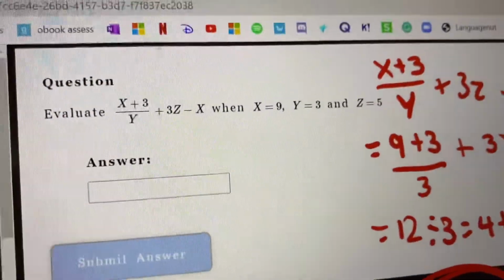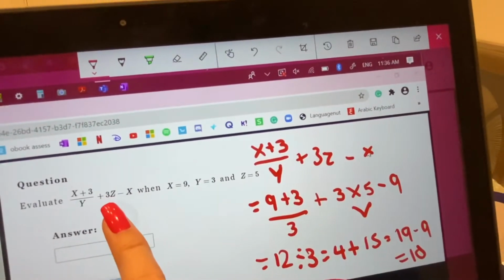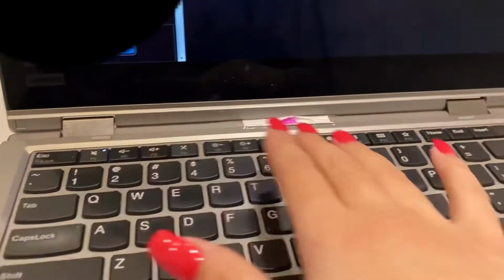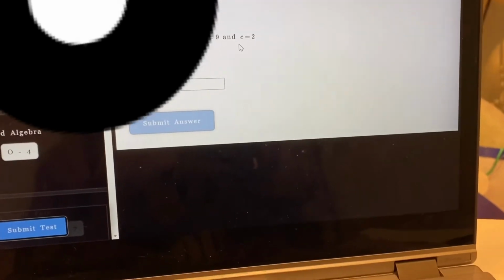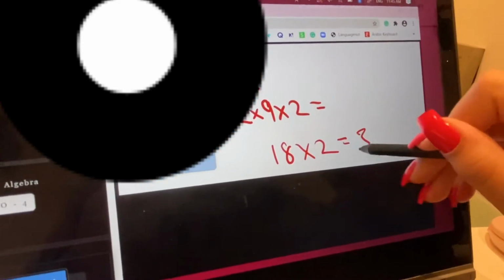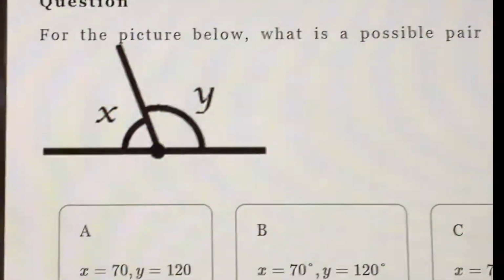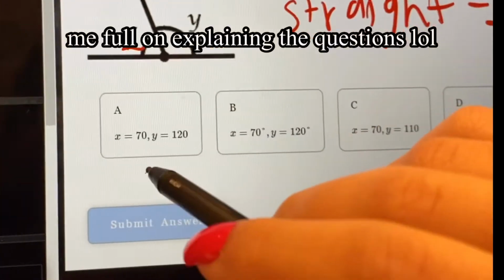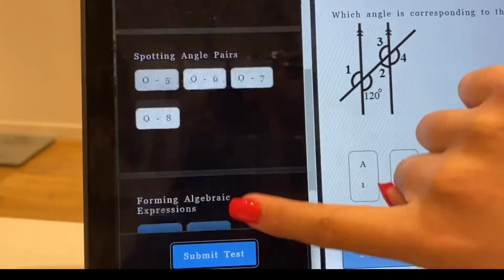Come along with me with remote learning! | Shakira Rizzo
Hey Guys, Its Shakira ! I hope u enjoyed this video of me taking u guys along with my remote learning experience (test edition) idk why I made this it’s pretty random, but it was fun and I actually got 100%!! It was really fun to make :) thankyou all for the support ilysm! I’m excited to announce that I will be making, tutorials on how to edit photos and videos, singing vids, singing tutorials, making intros for u guys, memes and more ! Ilysm !! sub4sub support4support Make sure to follow me on wishbone at @nicebewildered299452 and on Spotify at @leisl28! Stay safe and stay home with the coronavirus !💯❤️🤘🏻😊💓💕x